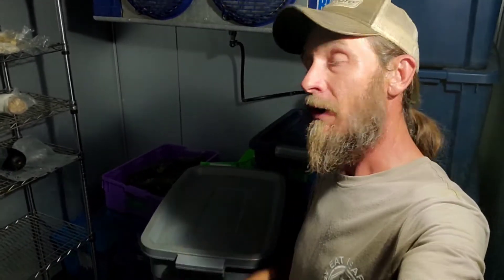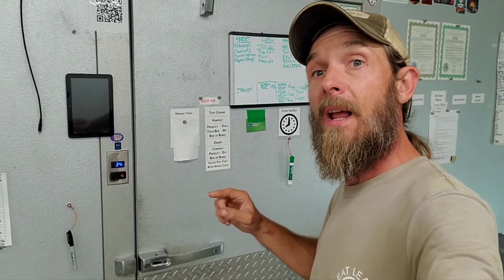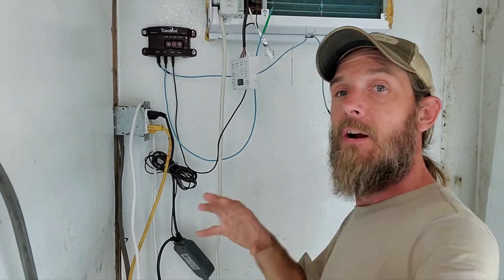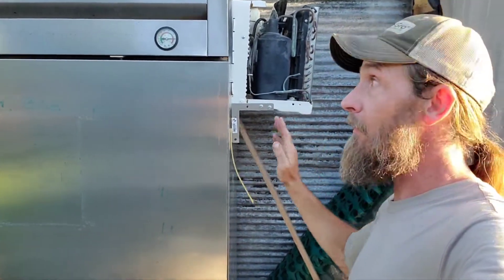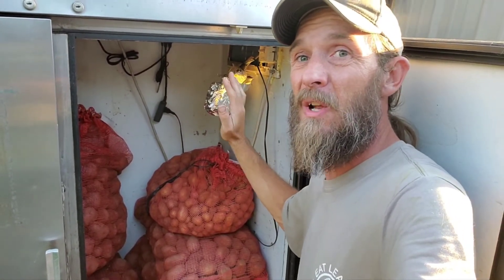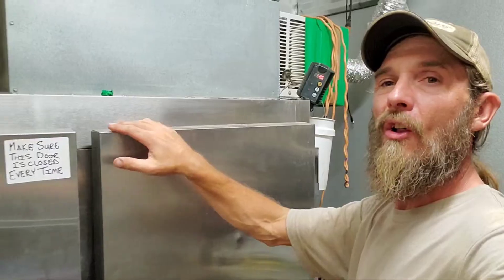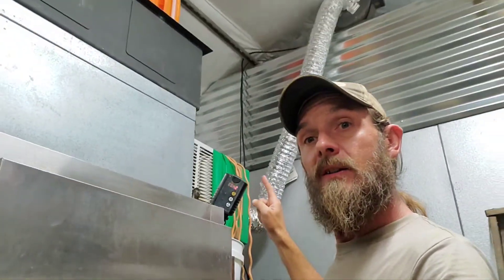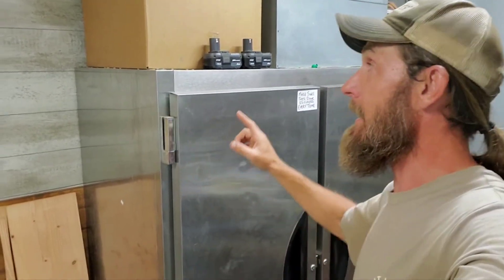No Coolbot Required! [DIY Coolbot Refrigerator for Your Small Farm or Market Garden]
Discover practical insights and real-world lessons for your market garden, homestead, or backyard garden — straight from Farmer Keith and Arkenberg Farms!

 Explore my hand-picked collection of essential gardening tools and supplies that I personally use and trust:

🌾 Market Gardening Farm School
 Ready to start (or scale) your own market garden? My step-by-step courses walk you through every stage — from soil prep to harvest.

📩 Ask Farmer Keith
 Got a gardening or business question? I’ll answer selected ones in a dedicated YouTube video:

💻 Digital Tools & Training
 Exclusive digital resources, online training, and greenhouse tools to help you grow efficiently:

💧 Berryhill Drip Irrigation
 We rely on Berryhill Irrigation kits for our own garden — and you can too! Save 10% with code GARDEN:

Let’s grow smarter, not harder — together! 🌱
 — Farmer Keith & the Arkenberg Farms Crew

Here we show you the cheapest way to build a fridge for your small farm or market garden without a coolbot. Large refrigeration is very expensive, and we have found a way to do it for very cheap. We will take you on a tour of everything from a walk-in refrigerator to a cool bot-powered walk-in refrigerator to small reach refrigerators done in our new cool style.

Here's the link to the InkBird controller:
h